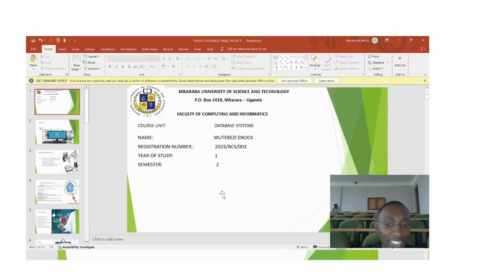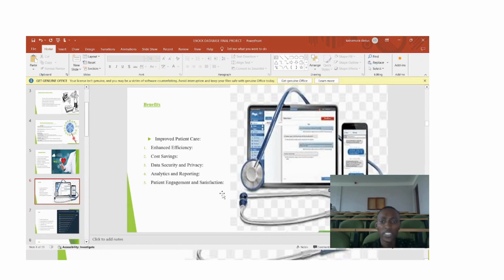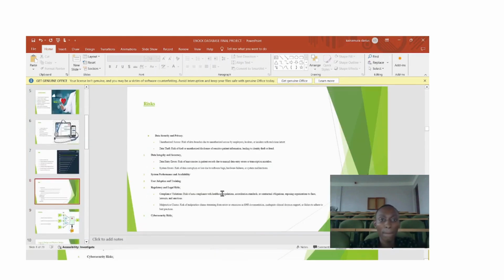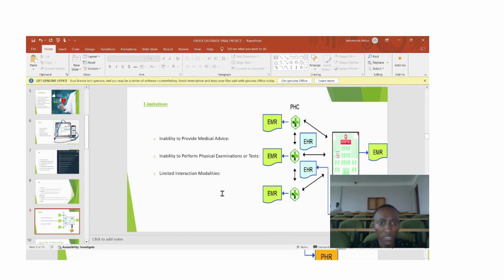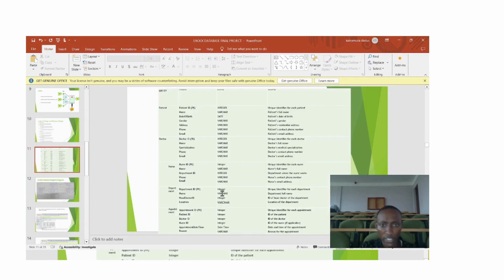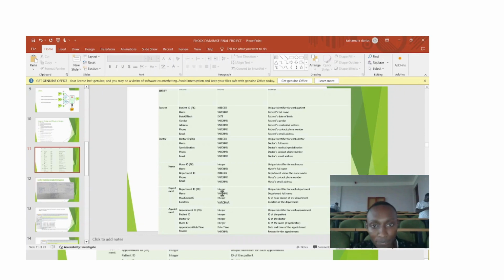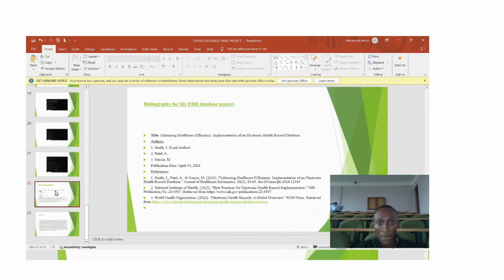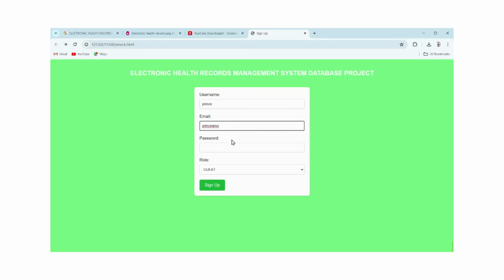EHR database system